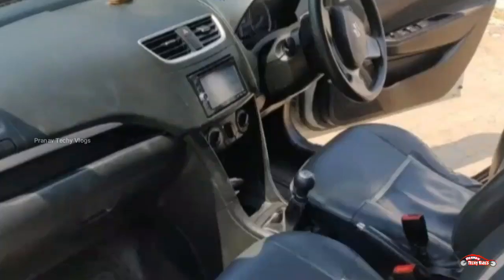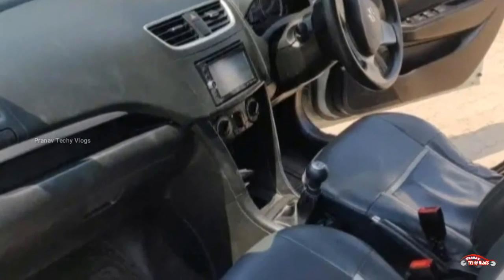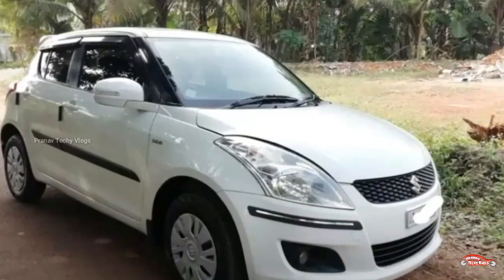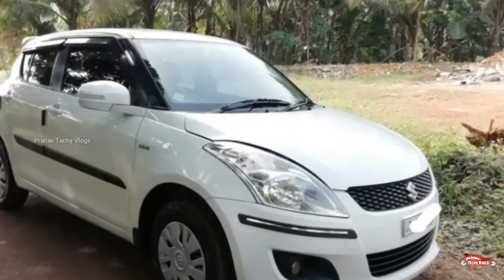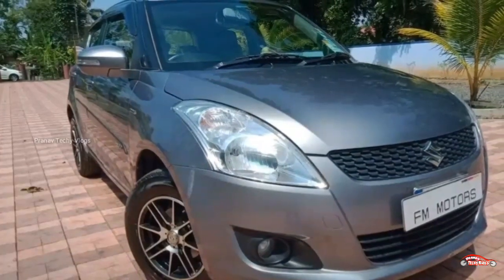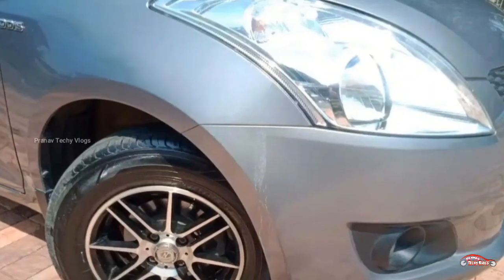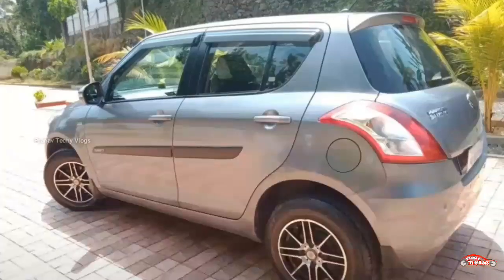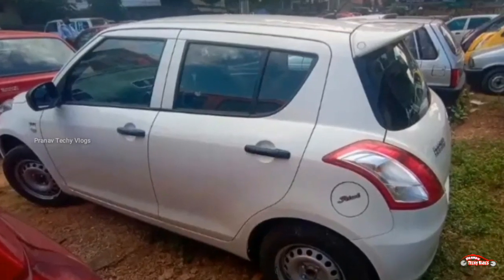Used Cars in Kerala || Used Maruti suzuki Swift Cars || Second Hand Cars Kerala || Ep 92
Second Hand Maruti suzuki Swift Cars malayalam video @Pranav Techy Vlogs.

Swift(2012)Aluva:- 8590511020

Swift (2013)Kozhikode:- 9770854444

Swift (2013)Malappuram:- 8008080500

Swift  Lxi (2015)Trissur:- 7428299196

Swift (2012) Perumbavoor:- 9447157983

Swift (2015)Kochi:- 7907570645